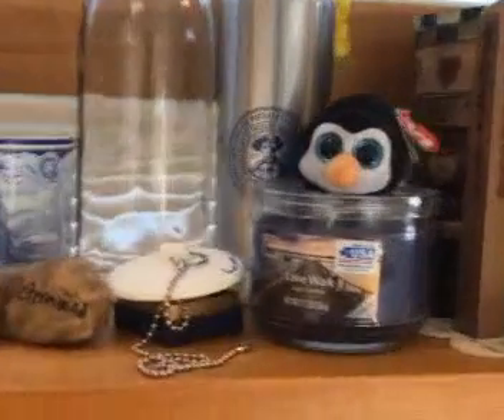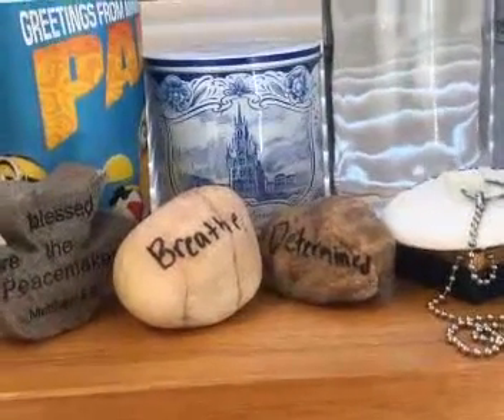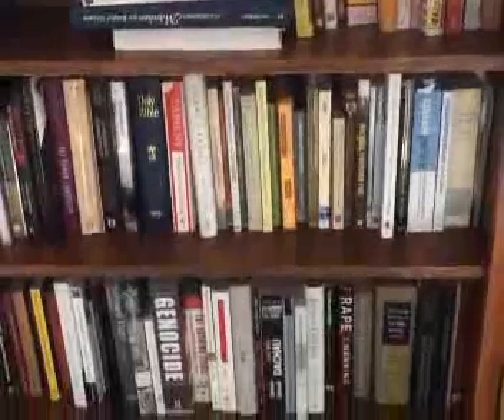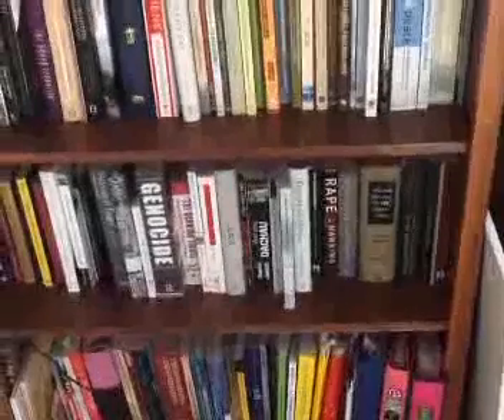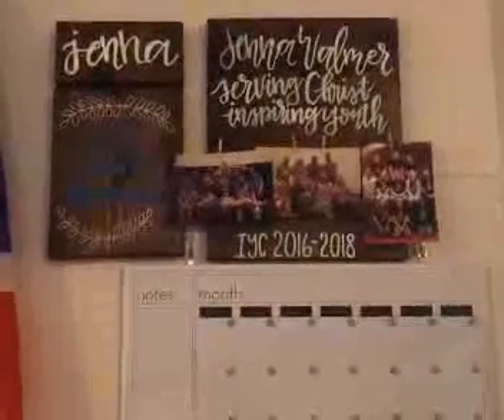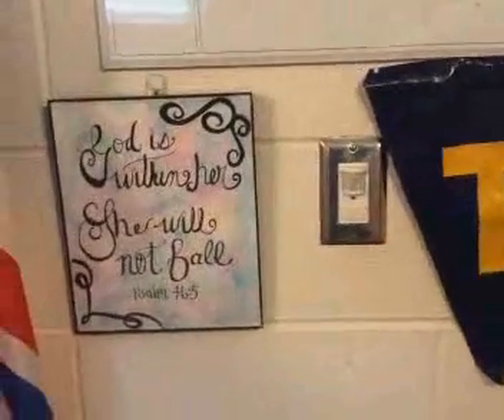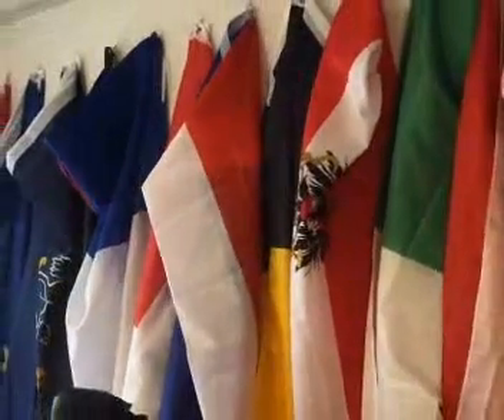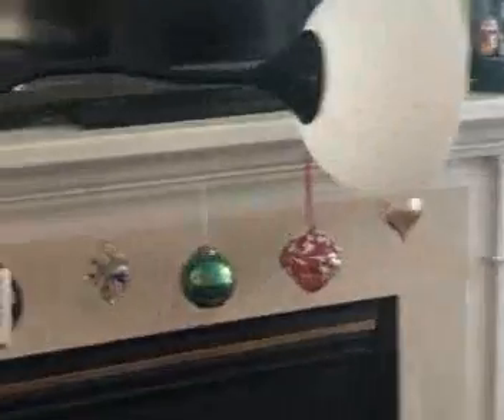BC Swim Team Vlog E1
Jenna Walmer and Austin Bacon show how a senior girl and a freshman boy pack for college!